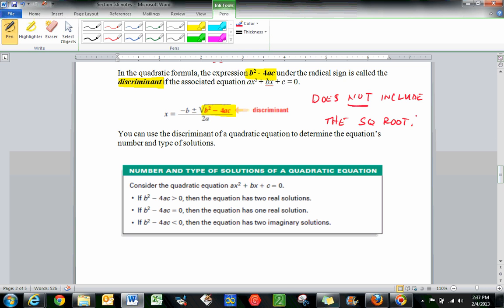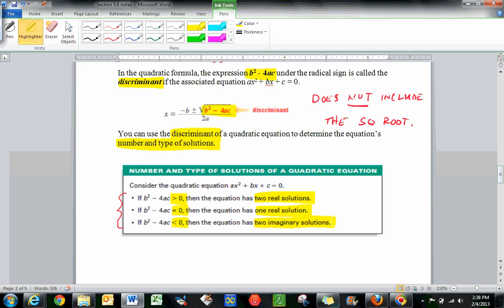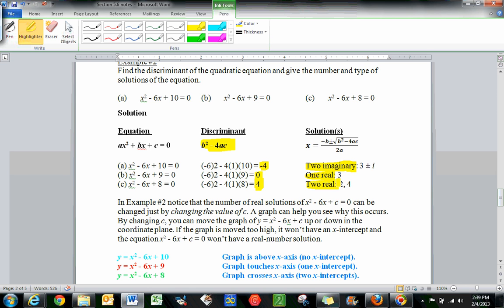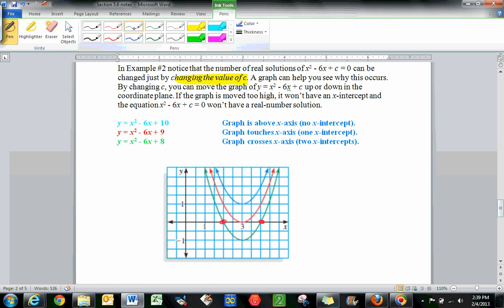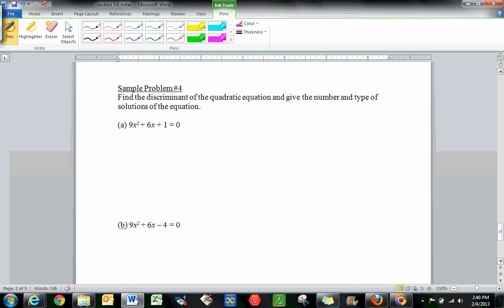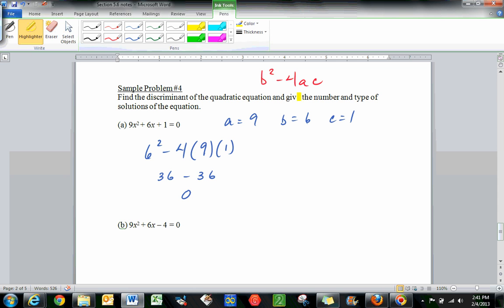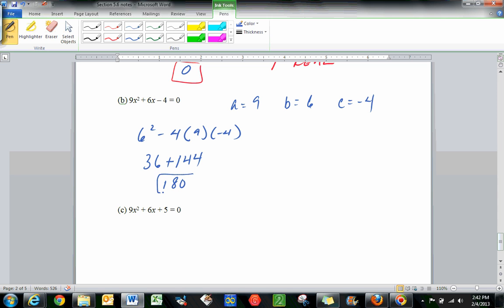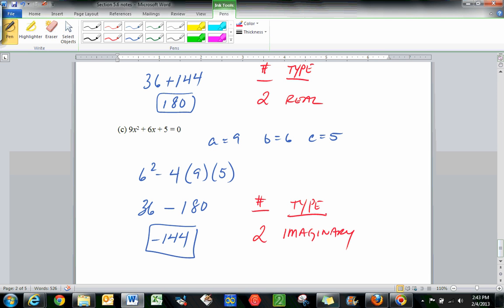Quadratic Formula Discriminant